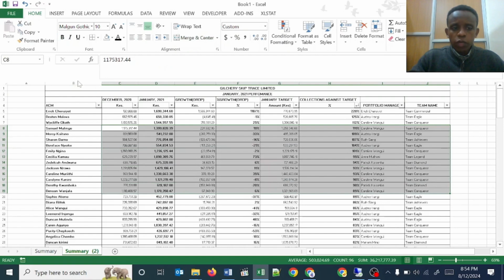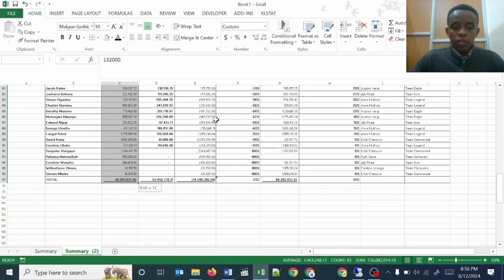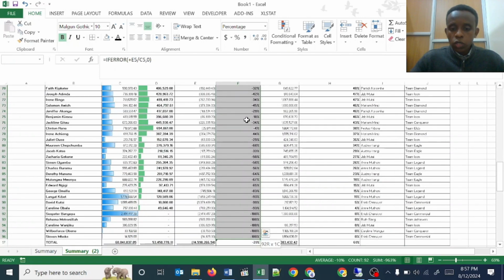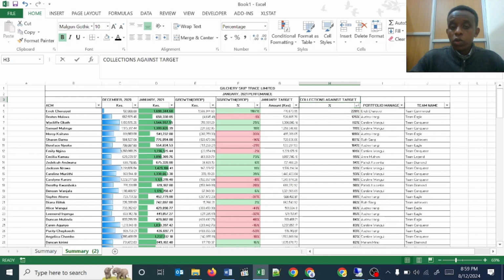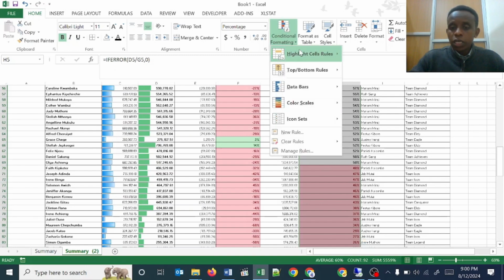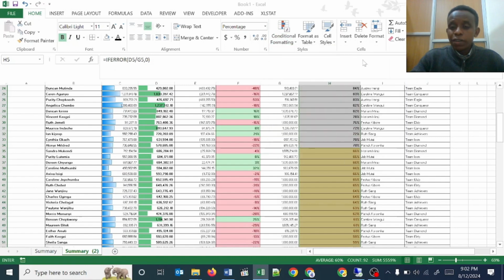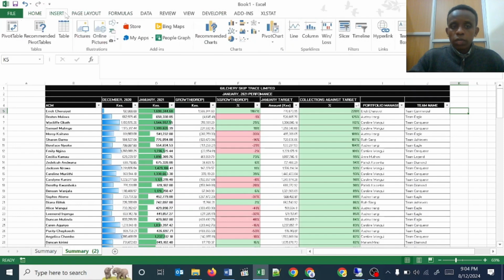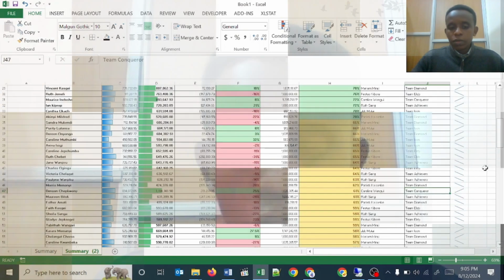Simple Excel Conditional Formatting Technique(Inc Sparklines)-Beginner tutorial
Learn how to use conditional formatting in Microsoft Excel in this step-by-step tutorial. I cover the following:

- Highlight cells, including greater than, less than, beween, equal to
- Data bars
- Color scales
- Icon sets